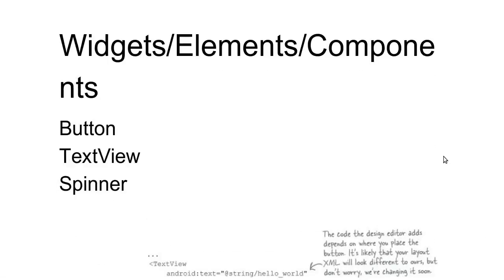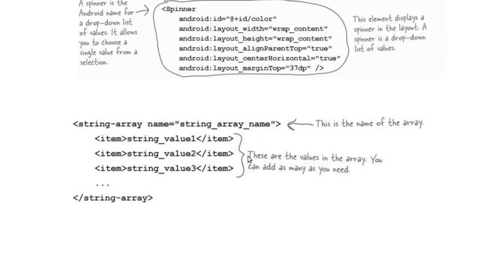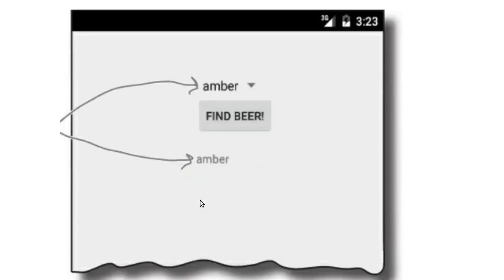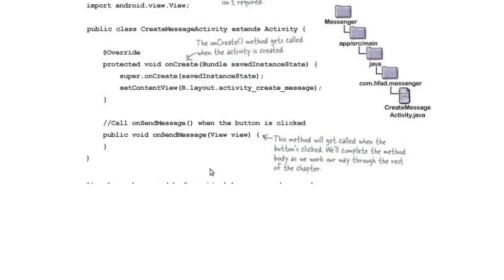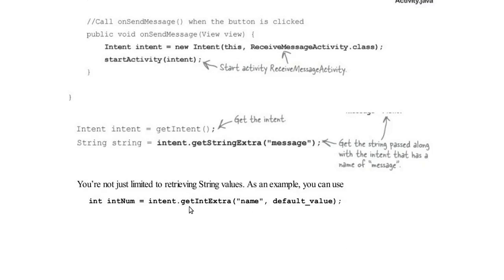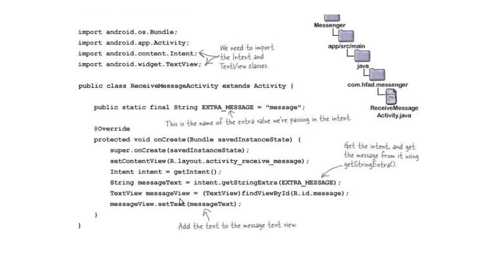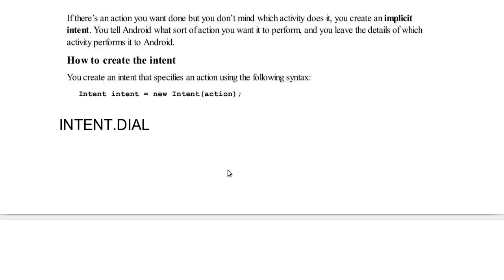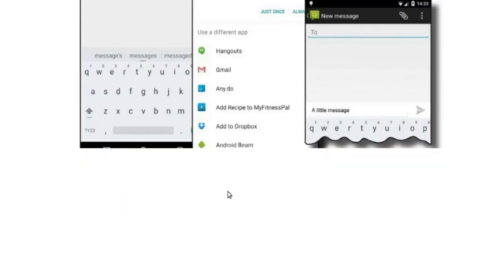Android Crash Course Part 2 for B.Sc. Computer Science (H) and Physical Sciences, Delhi University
Android Crash Course Part 2 for B.Sc. Computer Science (H) and Physical Sciences, Delhi University by Jag Mohan

This video is based on Delhi University curriculum and recommended books. It is based on Head First Android Development by Dawn Griffiths, David Griffiths

This basic Android Tutorial covers below topics:

Intents
Difference between Implicit and Explicit Intent
Working with Multiple Activities
Spinner , Edit Text and Button Functioning